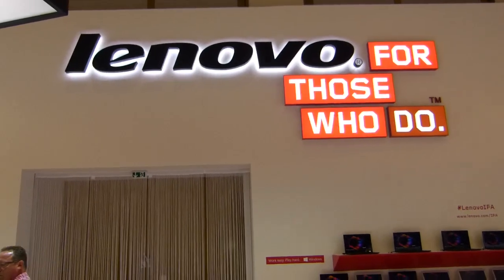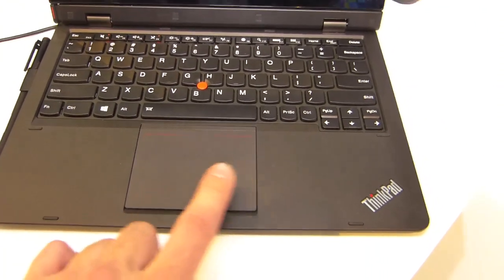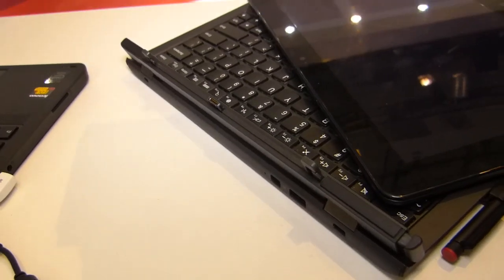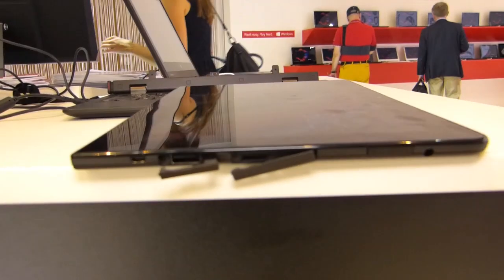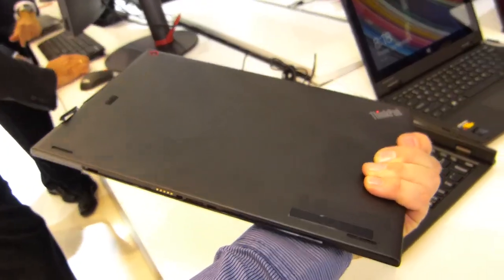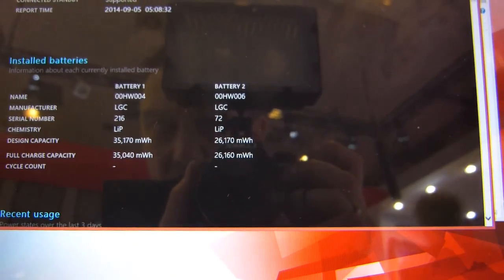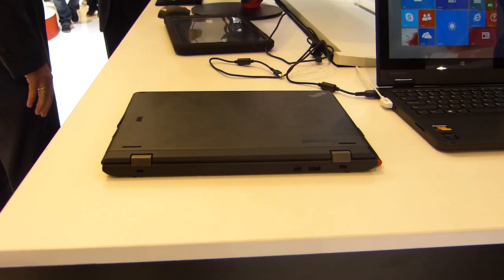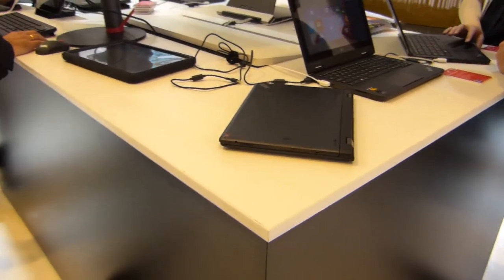IFA 2014 | Lenovo Helix 2 Hands On Video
Lenovo is showing the brand new Thinkpad Helix 2 at IFA 2014 in Berlin. The device is completly fanless and based on the new 1 GHz Intel Core M CPU (Broadwell).